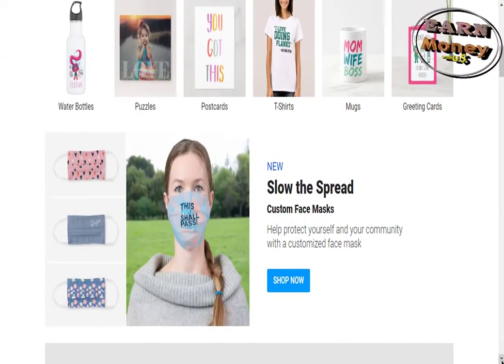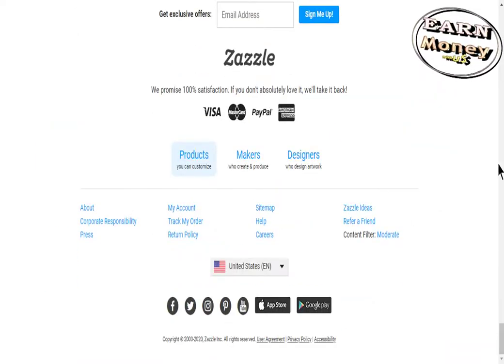Zazzle - POD Dropshipping - How to create/sell/buy T-shirts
Hi guys!
Today I'm talking to you about Zazzle ( POD Dropshipping ).